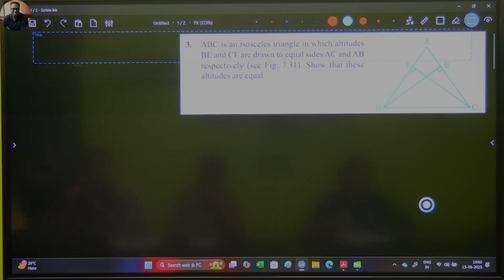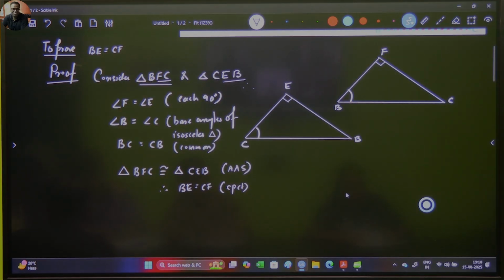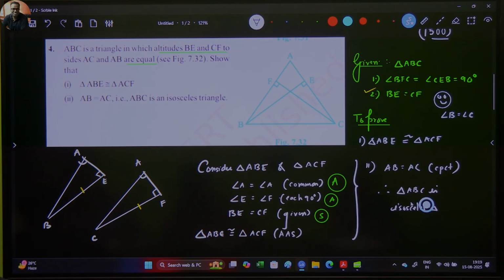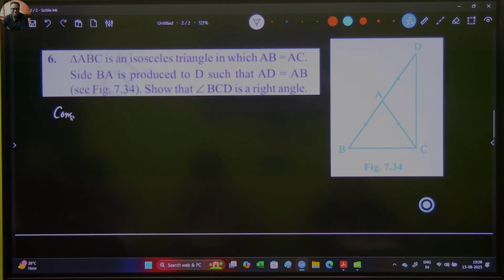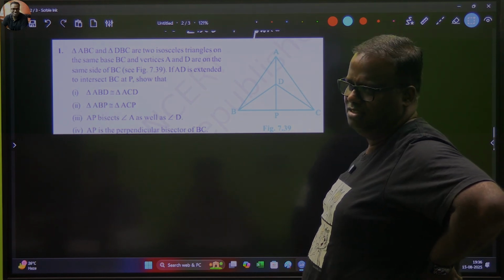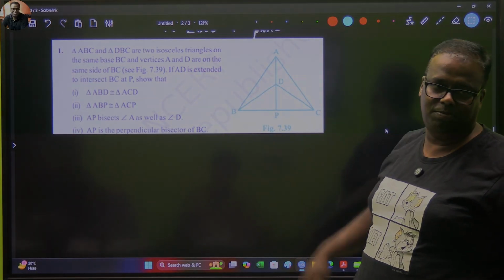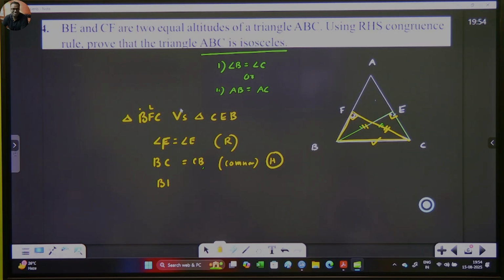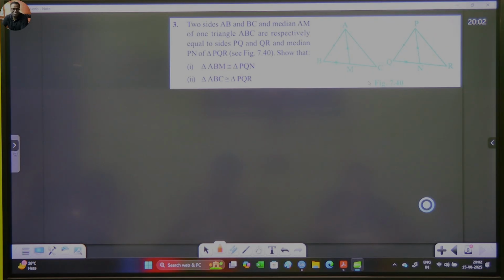Lec 02 I Isosceles Triangles & RHS Congruence I CBSE I Grade 9 I